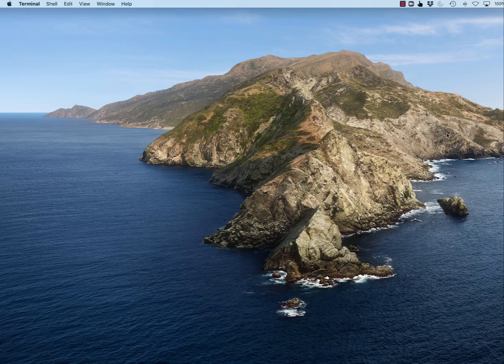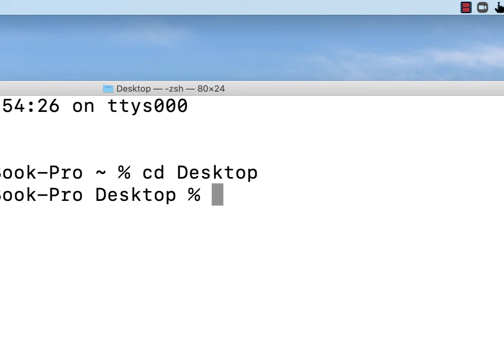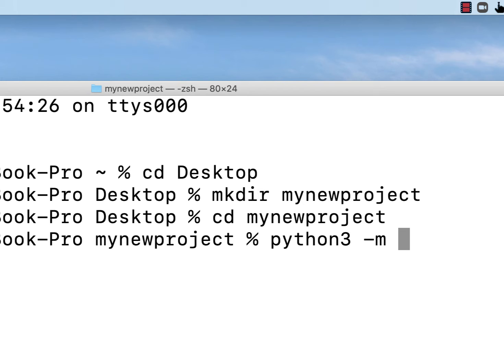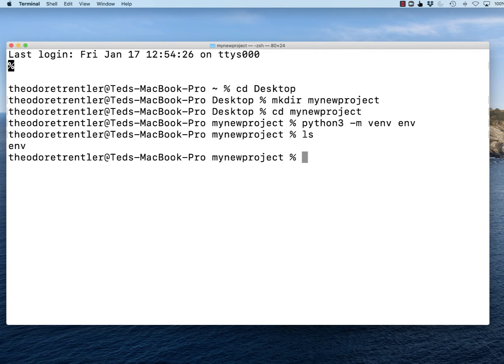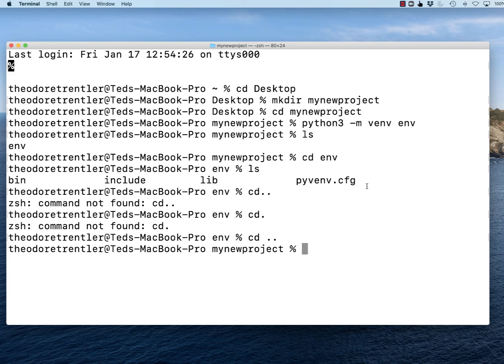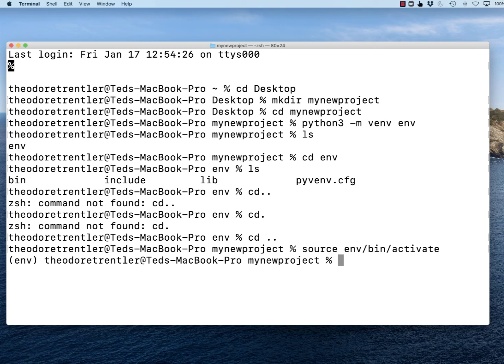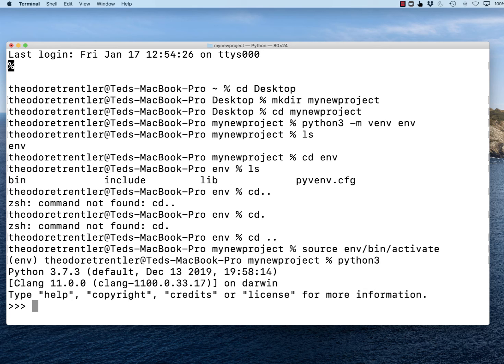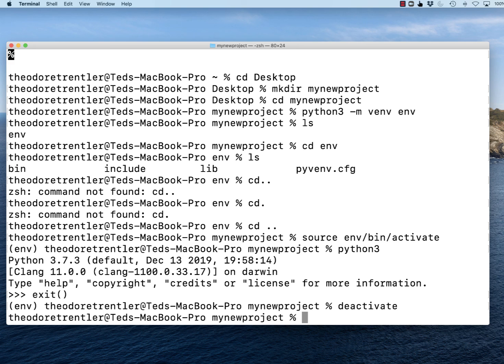Python Virtual Environments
Demo of how to setup, activate and deactivate a Python3 virtual environment on a mac